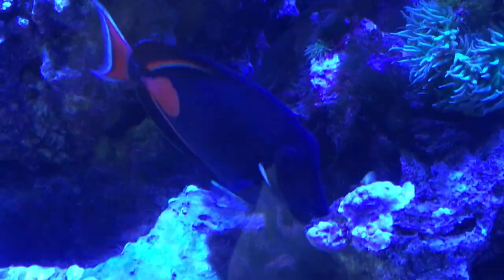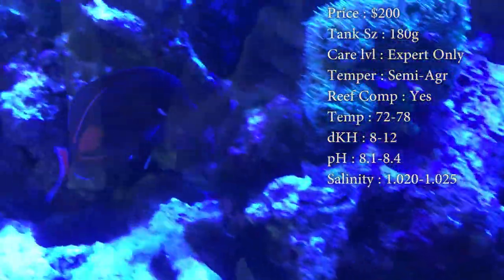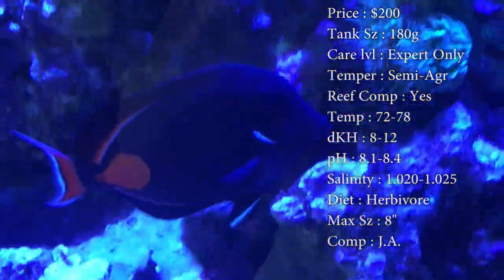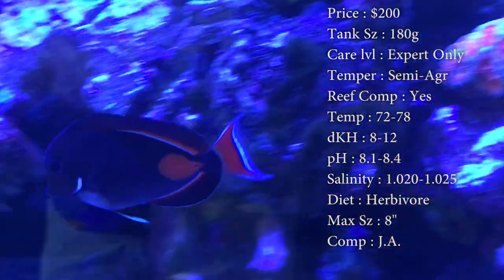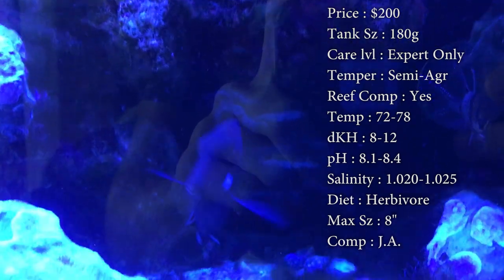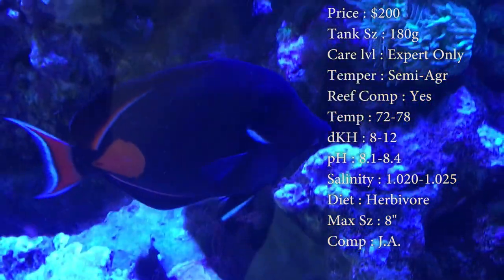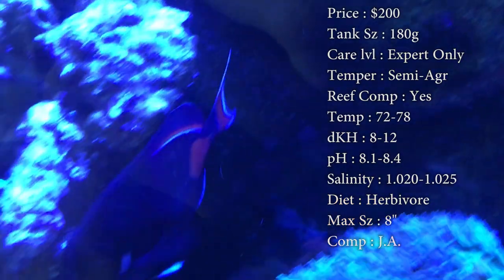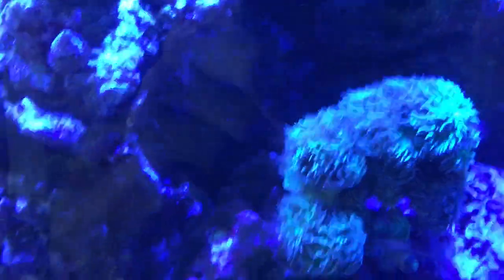All About The Achilles Tang or Surgeonfish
This is one of the most expensive tangs you can find and they come from the beautiful Hawaii! Leave some comments down below on how yours is doing!